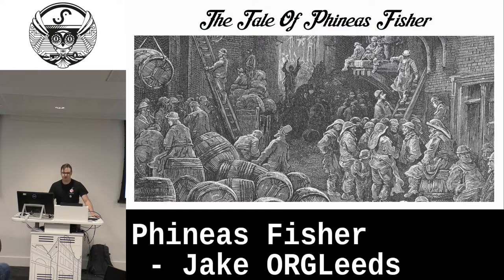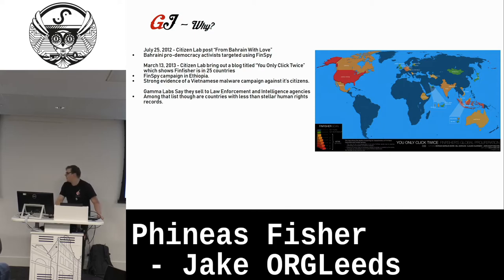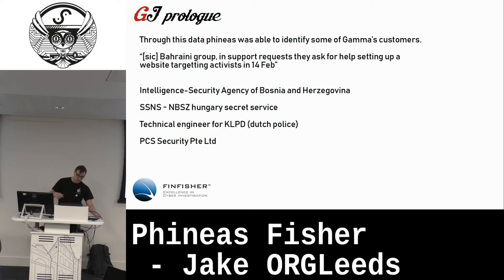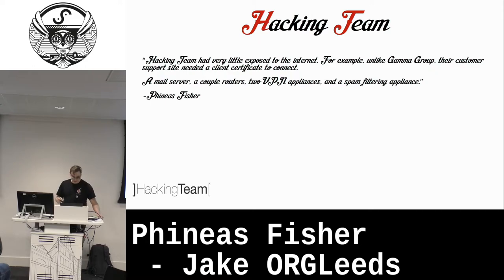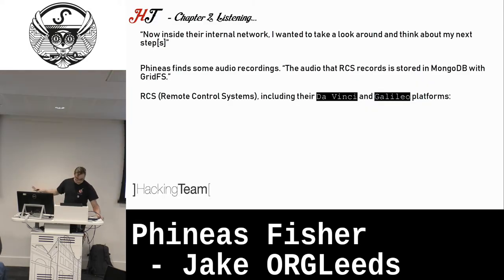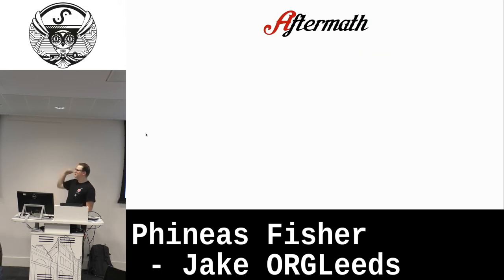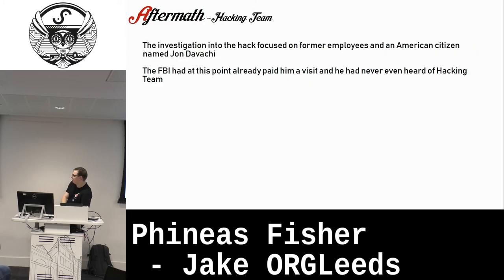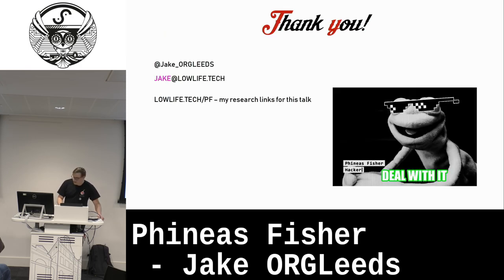Phineas Fisher - Jake ORGLeeds